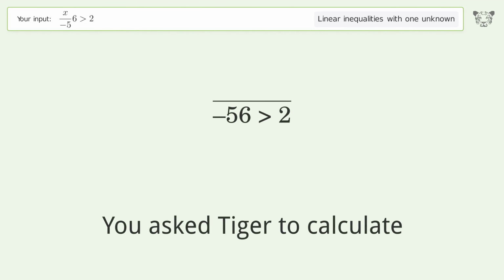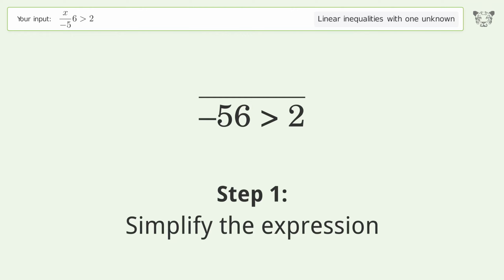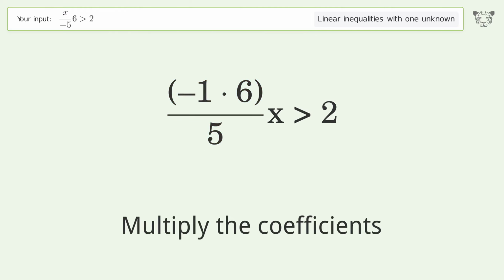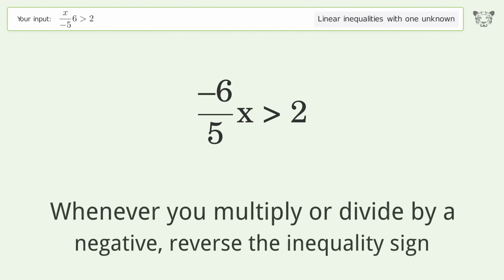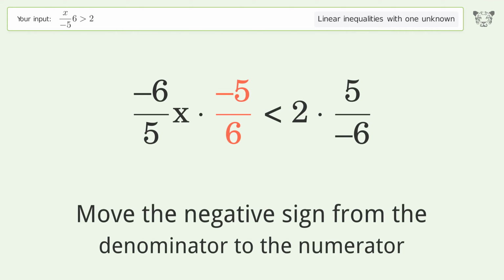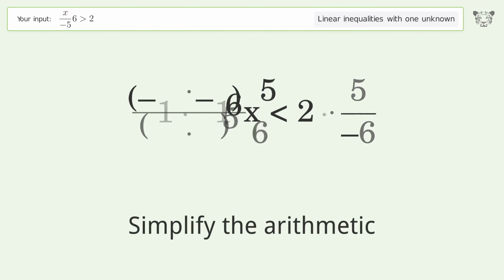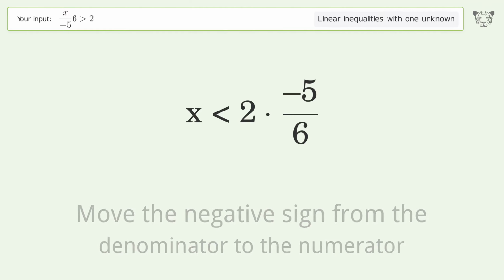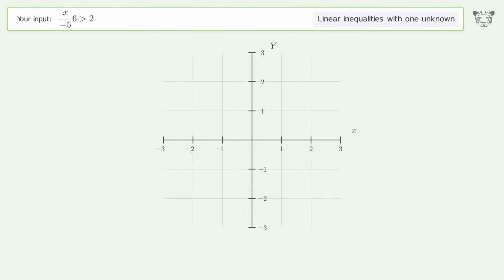Solving Linear Inequalities: x/(-5)6 is Greater Than 2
Struggling with x/(-5)6 is Greater Than 2? Watch our step-by-step video on Tiger Algebra to master this linear inequality effortlessly. Also, check out for more tips and tricks